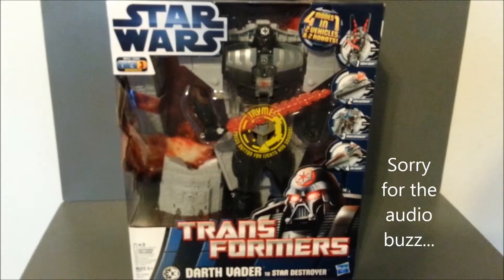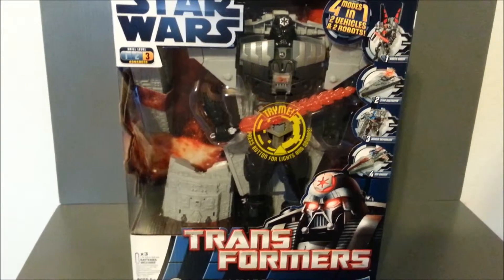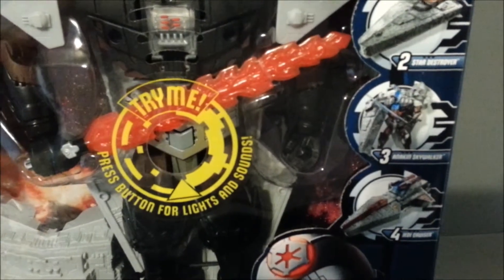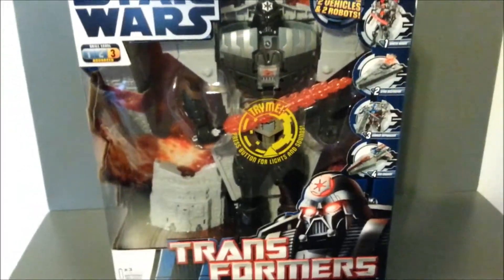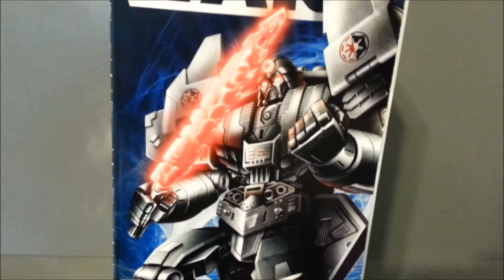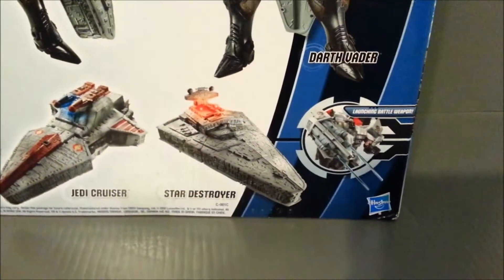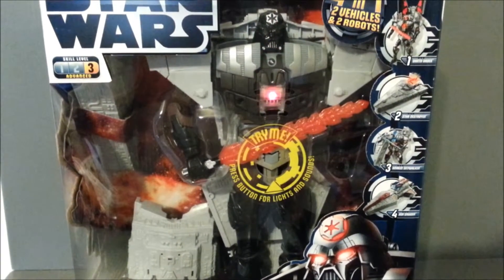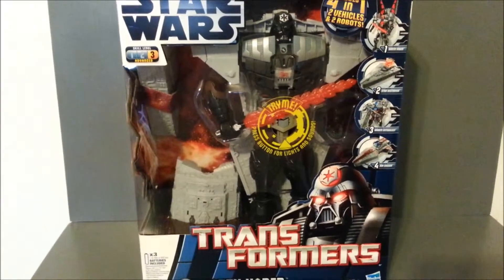Darth Vader Star Destroyer Transformers Star Wars Crossover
This is a review of the Star Wars Transformers crossover Darth Vader to Death Star/Anakin Skywalker to Jedi Starcruiser figure by Hasbro.